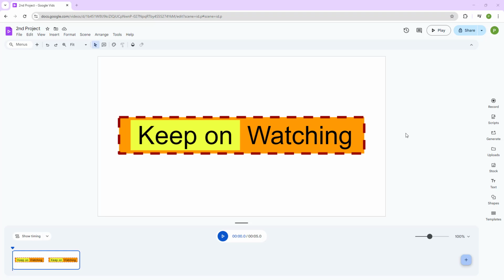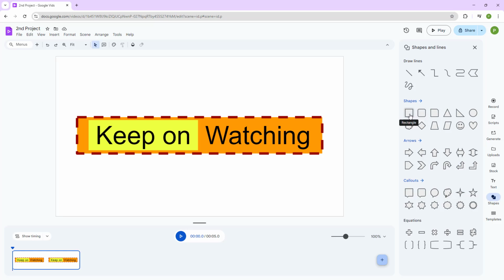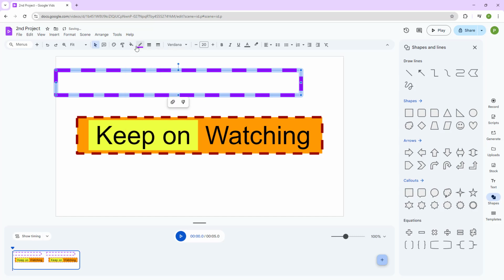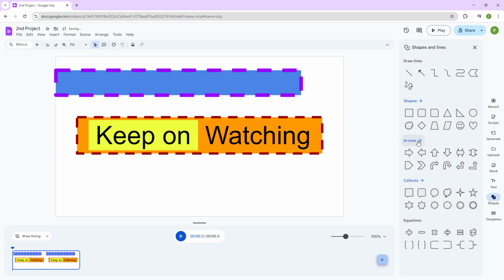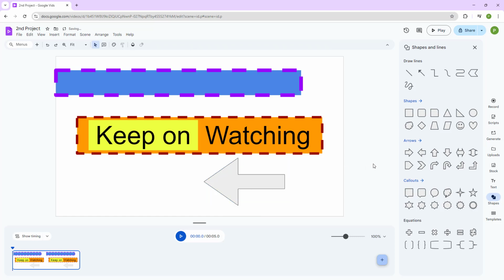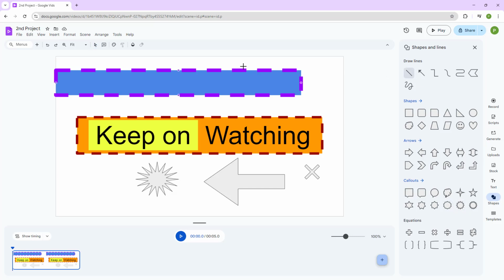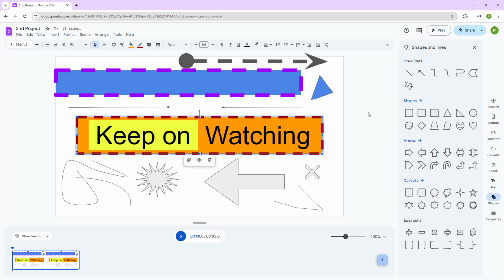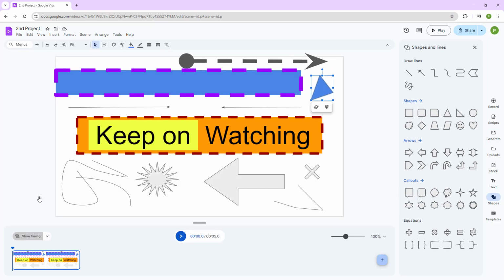Google Vids - Lesson 13 - Using Shapes and Lines to Design Scenes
In this tutorial, we will be discussing about Using Shapes and Lines to Design Scenes in Google Vids, including accessing the latest features and ensuring you're using the most current version available in your Google Workspace account.